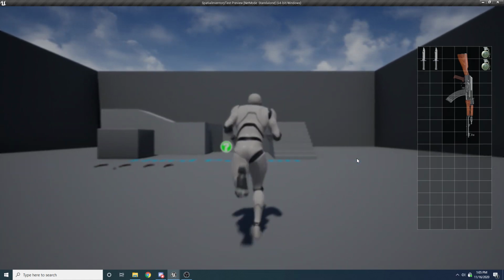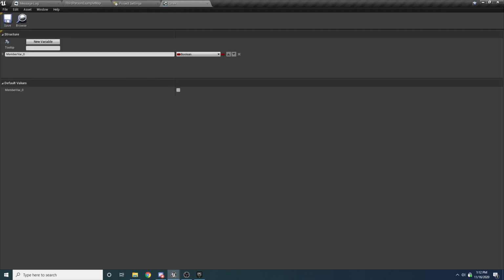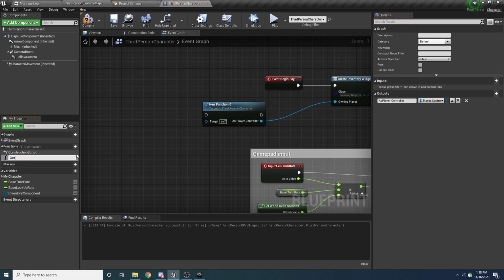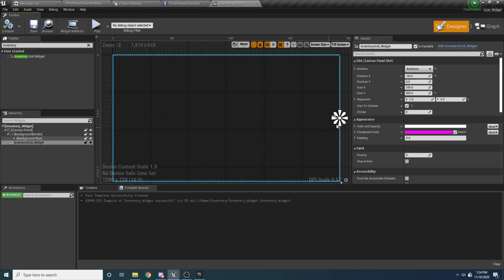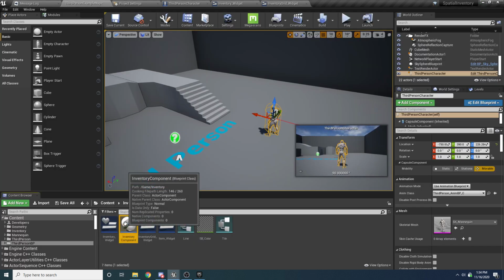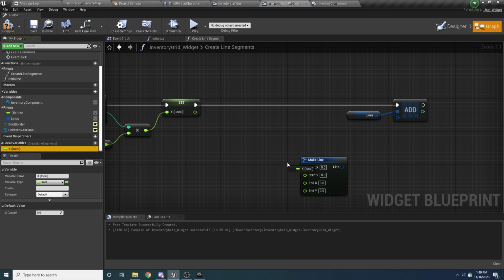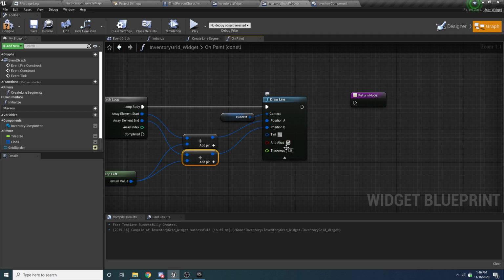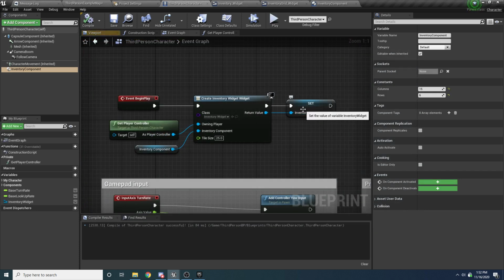Unreal Engine - Spatial Inventory Tutorial (1/4)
Bitcoin: 1JFwWHr4X6uAeoZadukzqKjzFBj3Qjy7Sk
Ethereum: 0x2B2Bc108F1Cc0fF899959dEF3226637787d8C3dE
Dogecoin: DNQ33YnhpWoTBokBNVkZP5ub8KTLkpyjpv